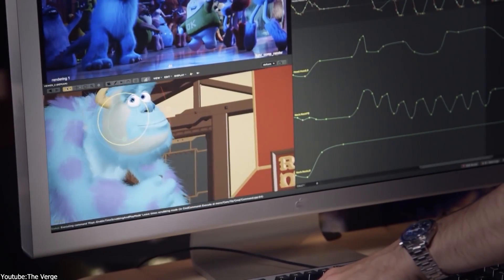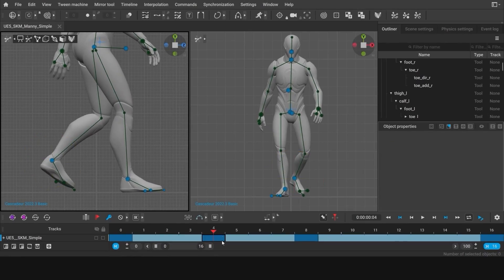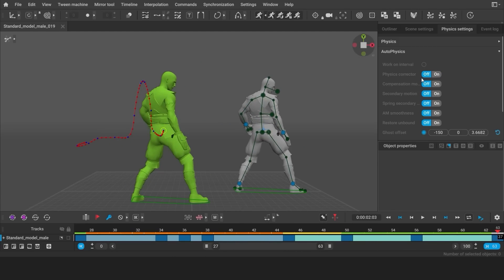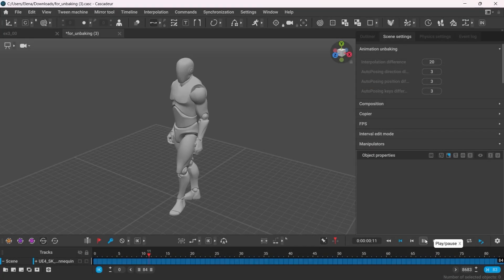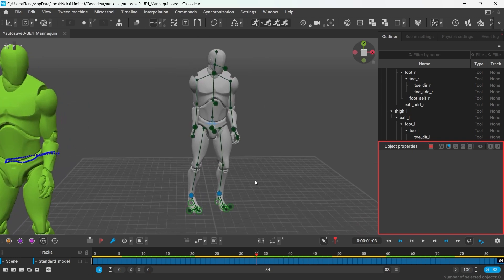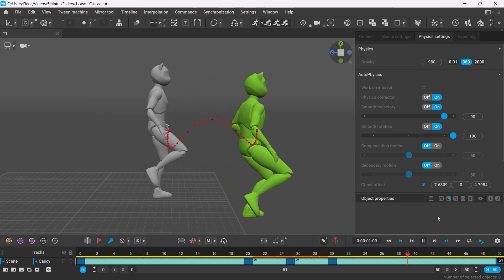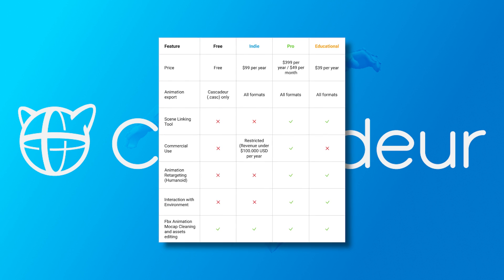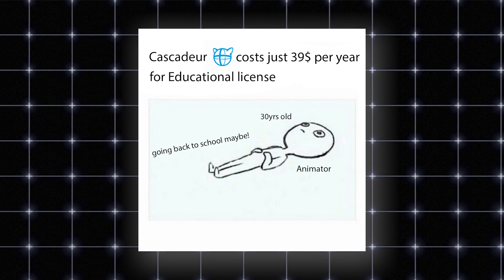This 3D Animation Software got New Features | Cascadeur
Productivity►:
Clean Panels